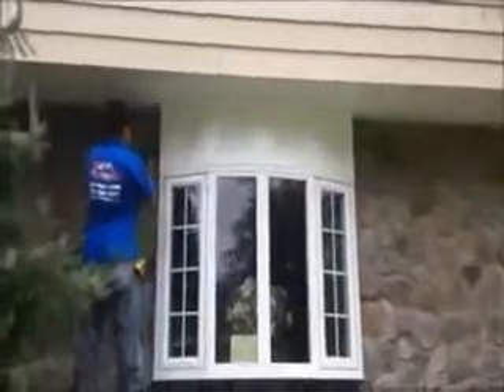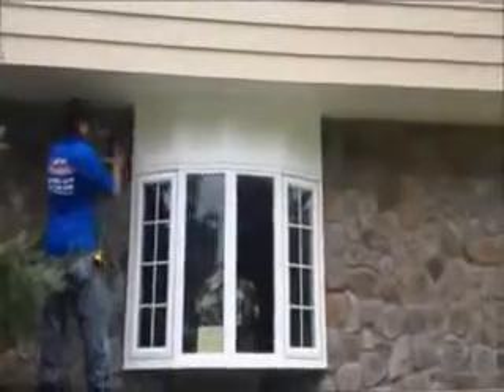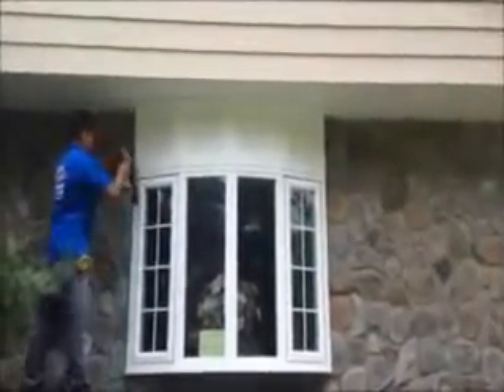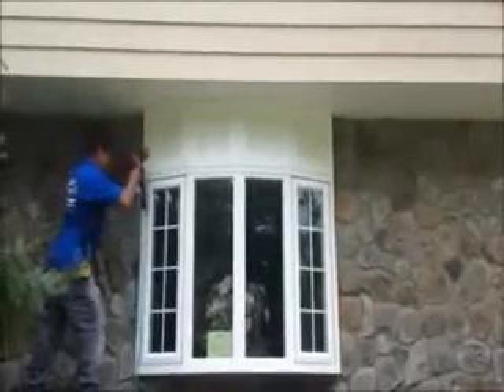Vinyl Siding Colors Butler, NJ -Sears Vinyl Siding Butler, NJ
SAVE 20% - CALL TODAY : ! . Vinyl Siding Contractors .For more information and to see more of what we do, you can subscribe to our channel to get important updates and promo notifications. visit our new america construction NJ, NJ siding contractors, Vinyl Log Siding Cost,Vinyl Shingle Siding Cost,Vinyl Siding Cost Calculator,Vinyl Cedar Siding Prices,Replacing Vinyl Siding Cost,Vinyl Siding Repair Cost,Vinyl Siding Repair Kit,How To Estimate Siding,Home Depot Credit Card,Insulated Vinyl Siding Manufacturers,,Vinyl Siding Cost Diy,Insulated Vinyl Siding Cost,Vinyl Siding Prices,Cost Remodeling Calculator,Vinyl Siding Colors,Measuring Vinyl Siding,Vinyl Siding Estimate,Home Depot Coupons,Vinyl Siding Calculator,Installing Vinyl Siding,Vinyl Shingle Siding,Vinyl House Siding,Renovation Estimate Calculator,Estimate Cost Remodeling,Estimate Cost Addition,Soffit Cost Calculator,Siding Thickness,Passaic NJ,Paterson NJ,Pines Lake NJ,Pompton Lakes NJ